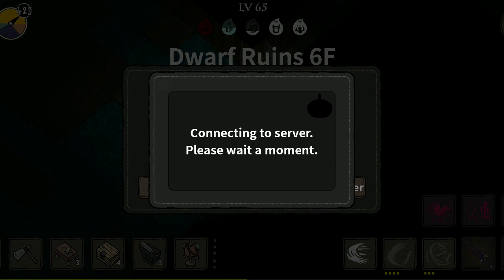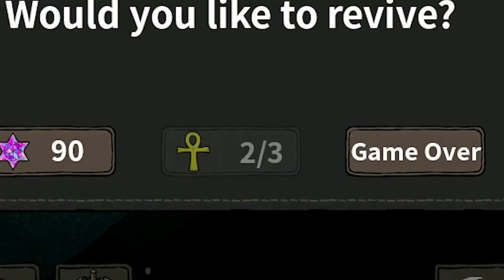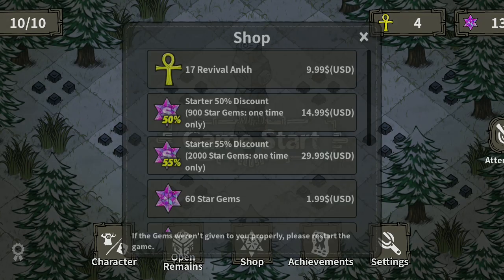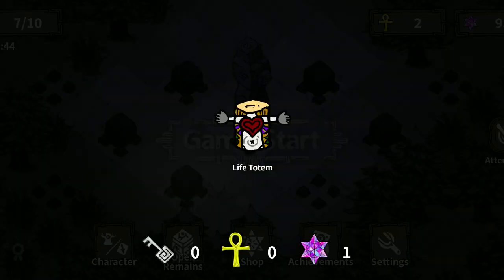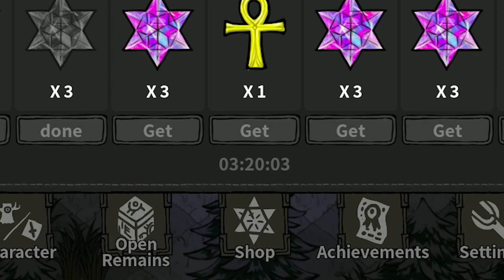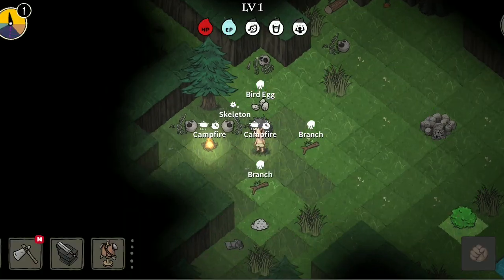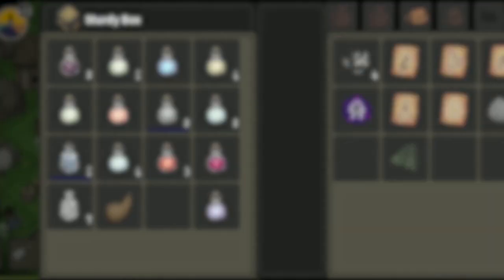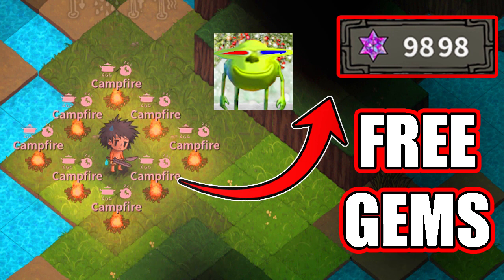FREE STAR GEMS HACK | The Wild Darkness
Ever wondered how you can obtain more Star gems in the wild darkness? This video includes: how to get free star gems along with blueprints and totems in The Wild Darkness for FREE! Quick Star Gems hack by dying fast to campfire trick!

Timestamps right here:
0:00 Intro
0:17 Usages of Star Gems
0:49 How to Obtain Star Gems
4:11 Optimizing Star Gem Production
5:14 SPEEDRUNNING DYING
7:04 Summary
8:07 Outro

(goal: 300)

A The Wild Darkness guide for How to survive 100 days but also how to survive 1000 days while trying to achieve ending 1, ending 2, ending 3, and ending 4!

 The Wild Darkness star gems, totems, and blueprints, but not limited to, tips for food and surviving starvation, and for your Ultimate Trading Guide! The Wild Darkness tier lists amount to most powerful in The Wild Darkness, spells tier list, and weapon tier list.